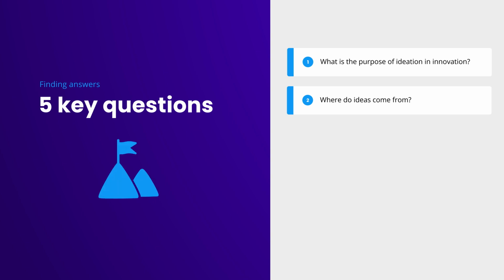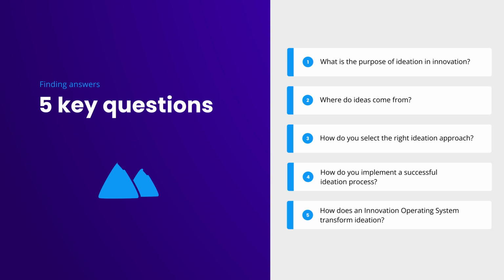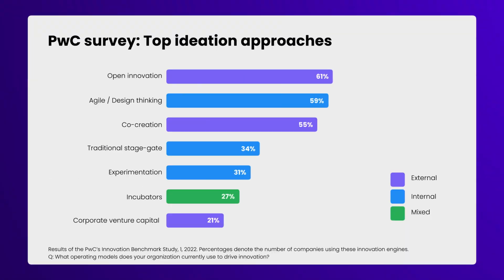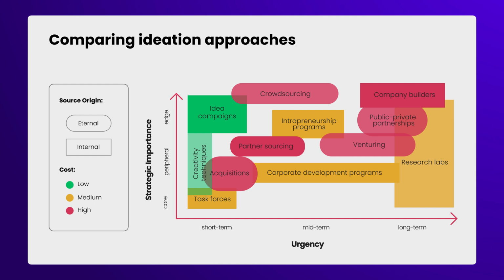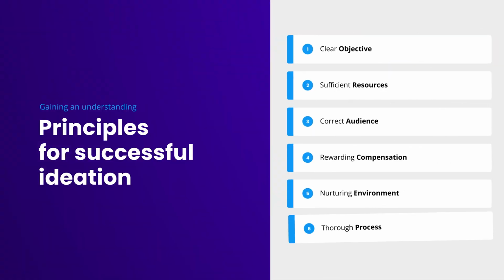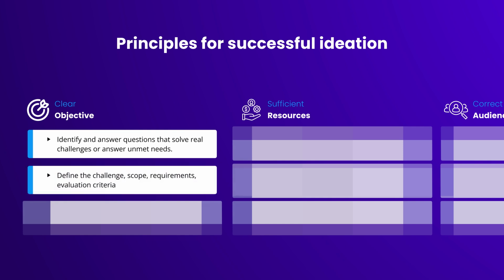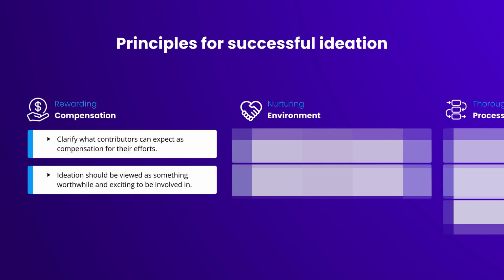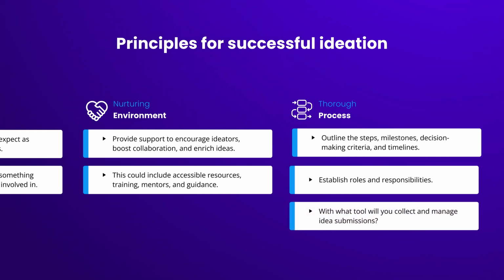Master Ideation with ITONICS Academy’s FREE Course!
Unlock your full creative potential and transform ideas into game-changing solutions with ITONICS Academy’s Ideation Essentials course! 🚀 Whether you're an innovation manager or an ideation enthusiast, this FREE course will teach you how to streamline brainstorming, tap into diverse idea sources, and develop a systematic approach to generating and evaluating ideas like a true pro.

Say goodbye to unproductive ideation and hello to structured, results-driven innovation! 🎸💡 Get certified and show off your skills with ITONICS Academy because the best innovators don’t just create, they get recognized for it. 🏆

READY TO FUEL YOUR INNOVATION JOURNEY?
and take your ideas from concept to market-ready solutions!
• Join the Conversation: What excites you the most about working at ITONICS? 💬

GET TO KNOW OUR PRODUCT.

ABOUT ITONICS.
ITONICS is the leading SaaS provider for systematic end2end innovation management. Our AI-powered, data-driven innovation software platform helps organizations around the globe to identify emerging technologies, trends, and market potentials and translate them into powerful growth strategies. With more than 150 innovation rockstars worldwide, we support innovation leaders such as adidas, Johnson & Johnson, Toyota, Mondelez, Siemens, or KPMG.